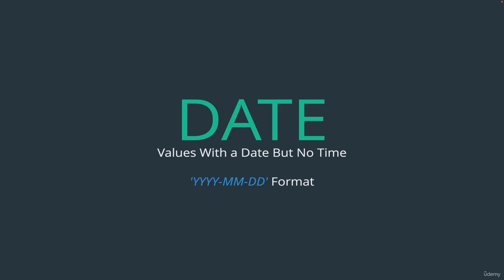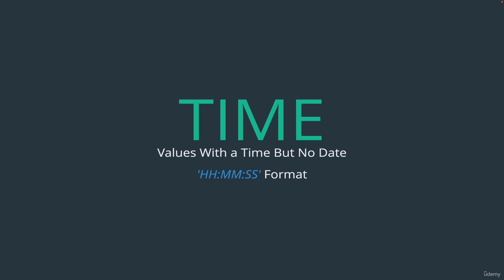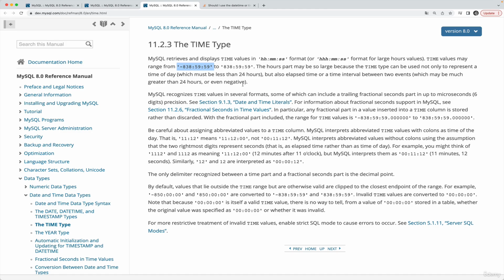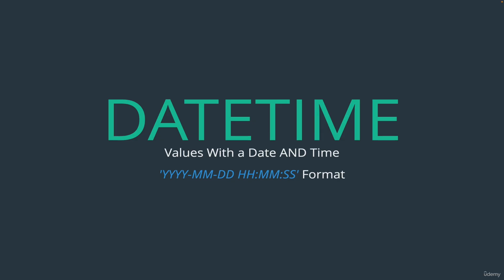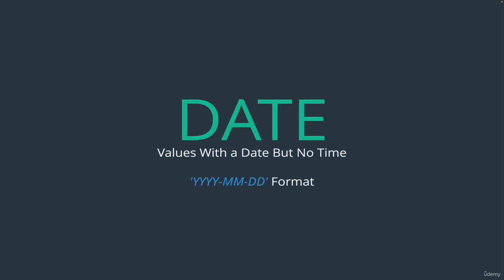98 - DATE and TIME